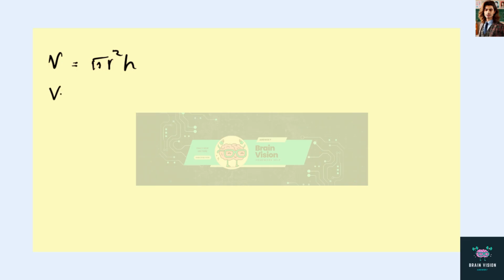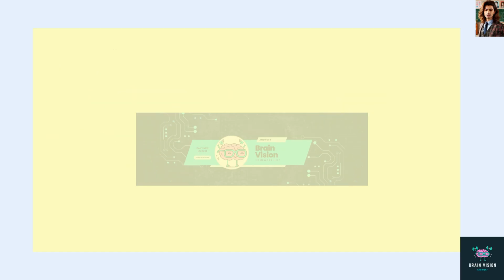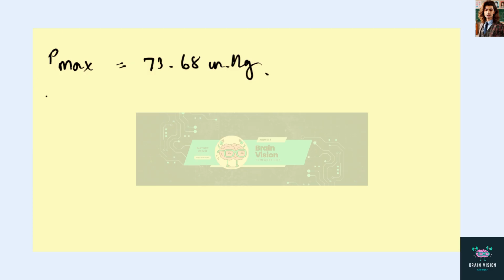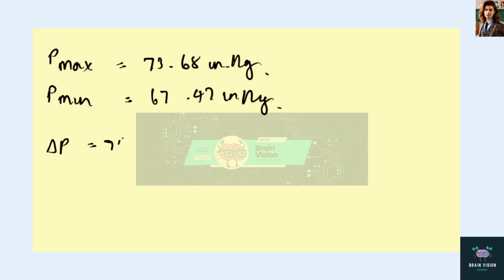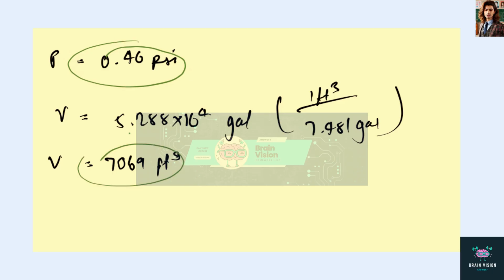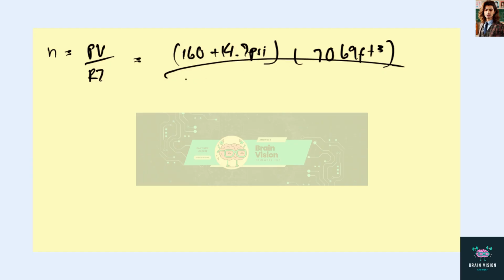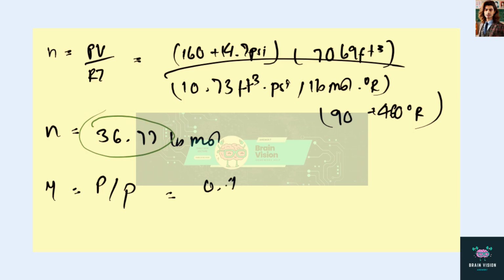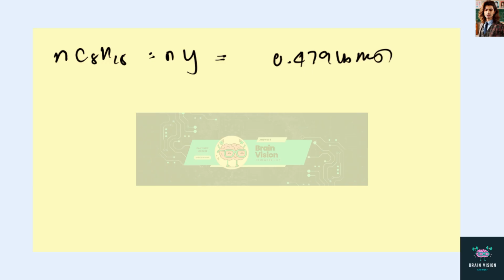A storage tank for liquid -octane has a diameter of and a height of . During a typical period the le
A storage tank for liquid -octane has a diameter of and a height of . During a typical period the level of liquid octane falls from 18 ft to 8 ft, after which fresh octane is pumped into the tank to return the level to . As the level in the tank falls, nitrogen is fed into the free space to maintain the pressure at 16 psia; when the tank is being refilled, the pressure is maintained at 16 psia by discharging gas from the vapor space to the environment. The nitrogen in the tank may be considered saturated with octane vapor at all times. The average tank temperature is . (a) What is the daily rate, in gallons and , at which octane is used? (b) What is the variation in absolute pressure at the bottom of the tank in inches of mercury? (c) How much octane is lost to the environment during a 24 -h period? (d) Why is nitrogen used in the vapor space of the tank when air would be cheaper? (e) Suggest a means by which the octane can be recovered from the gas stream discharged to the atmosphere.